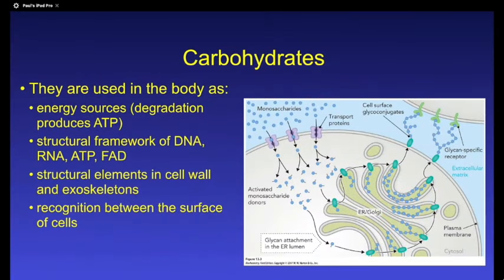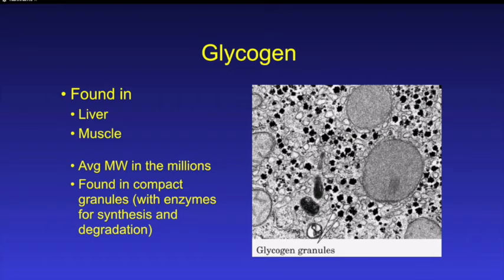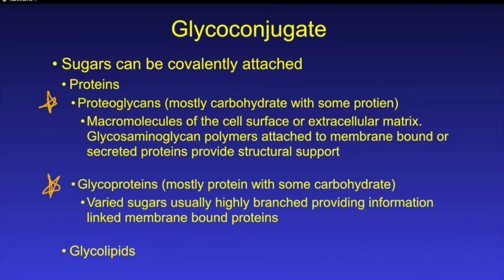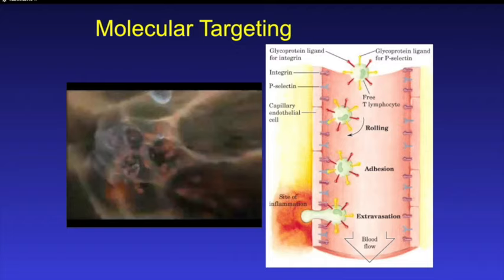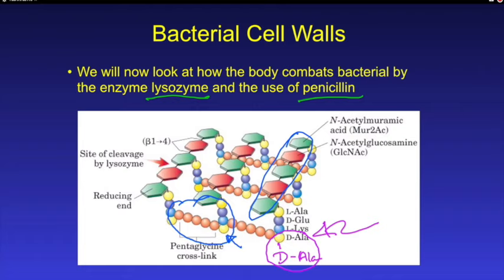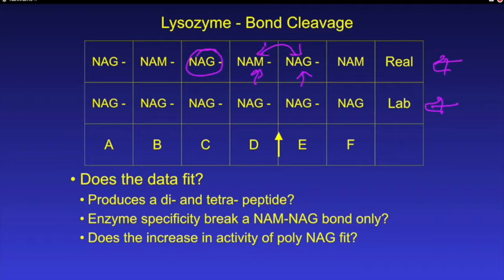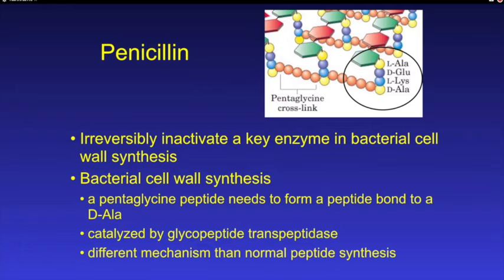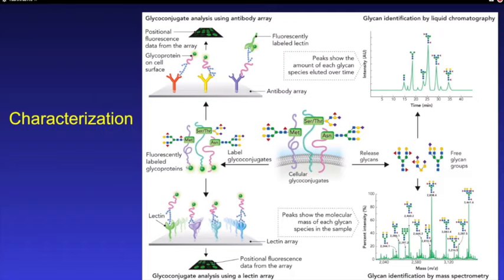CHYS-362 Chap 13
This video is about CHYS-362 Chap 13